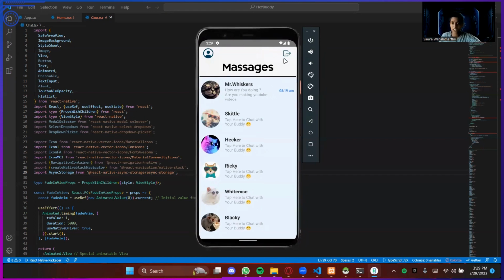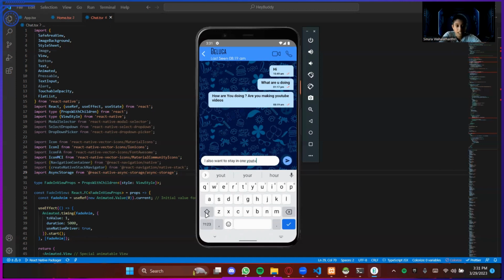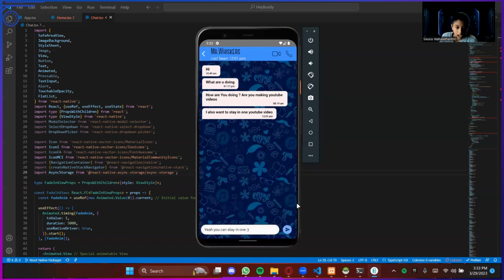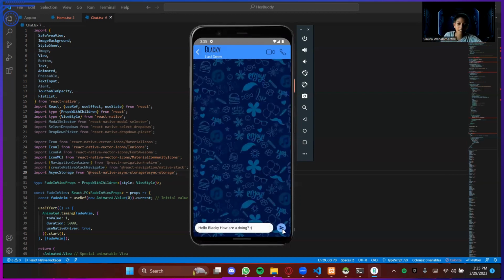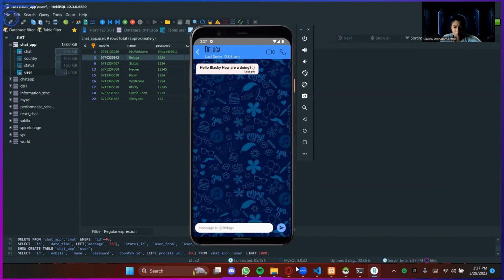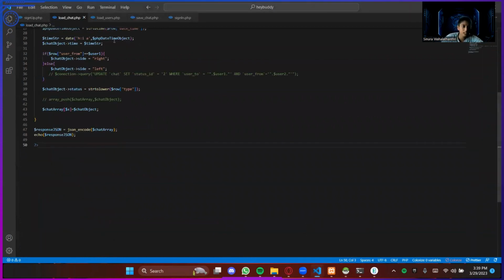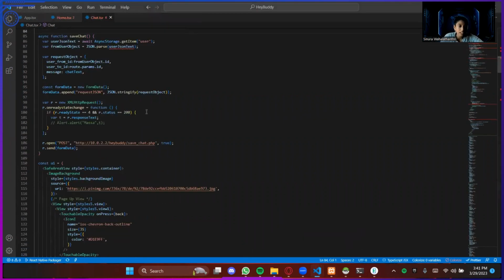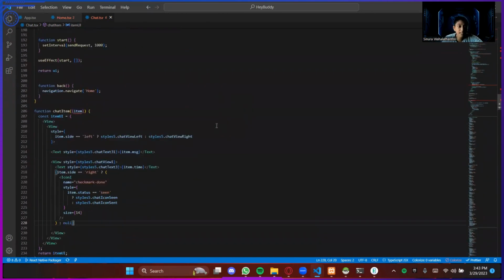React Native Chat Application || Chat Page Part-2 || Sinura Wahalathanthri || Java Institute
Project Name: Cross-Platform Chat application Development. 📱
Subject: React Native
Video title: Chat Page 💬Process🗨️ Part-2

Languages and Technologies

institute in Sri Lanka. It is an ISO 9001:2015 certified institute that is registered under the
Tertiary and Vocational Education Commission (P01/0537).
The Software Engineering qualification conducted by Java Institute is credit rated under the
Scottish Credit and Qualifications Framework (SCQF) and the European Qualifications
Framework (EQF).
Java Institute offers the BSc (Hons) in Software Engineering Top Up, validated by the
Birmingham City University - UK, as well the BEng (Hons) in Software Engineering full degree
from IIC University of Technology - Cambodia, which are recognized by UGC Sri Lanka.
OBJECTIVE OF PUBLISHING THIS POST: TO GIVE AN EXAMPLE OF USING SOCIAL MEDIA AND
ONLINE PLATFORMS TO SHARE CONCEPTS AND FOR THE KNOWLEDGE ENHANCEMENT OF
THE YOUNG GENERATION.